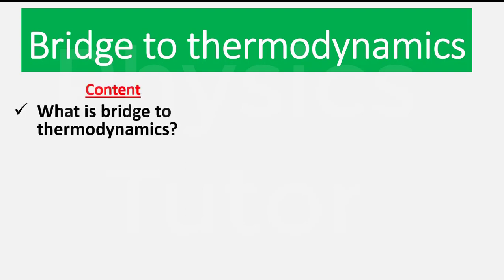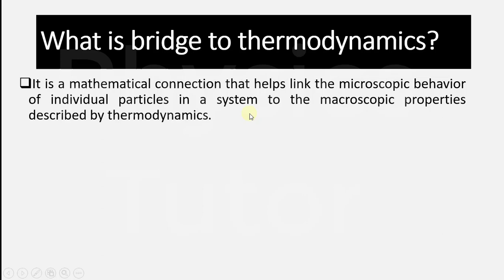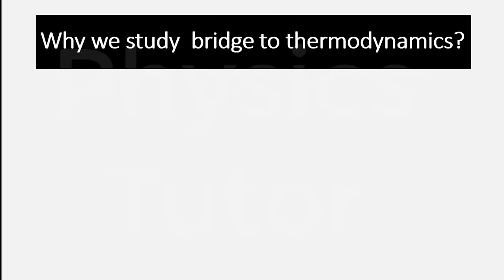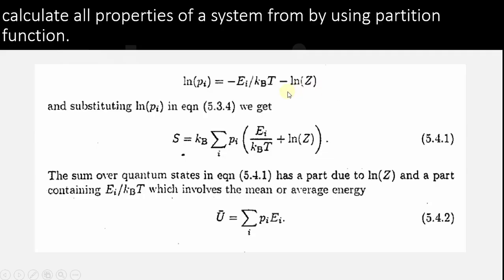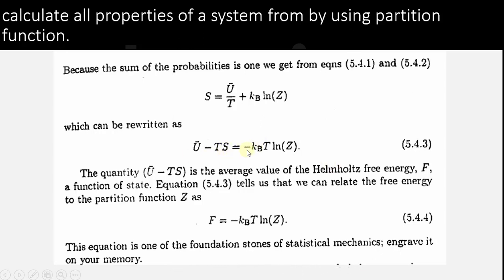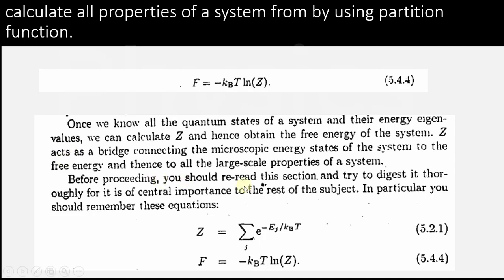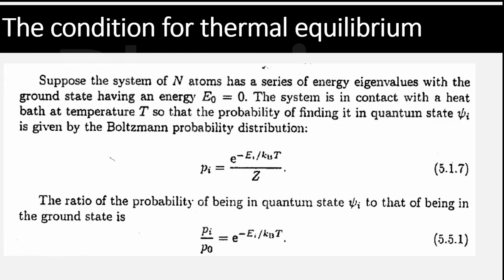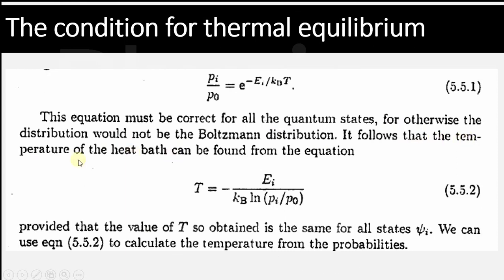what is bridge to thermodynamics? connection between thermodynamics and statistical mechanics?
what is the bridge to thermodynamics in statistical mechanics? What is the connection between thermodynamics and statistical mechanics? so question comes in mind Is thermodynamics a part of statistical mechanics? for this you have to see the basic postulates of thermodynamics and statistical mechanics?

0.00         introduction
1.10         What is a bridge to thermodynamics?
2.27         What is the partition function?
2.57         why do we study bridges to thermodynamics?
3.51         calculate all properties of a system by using the partition function.
8.03          The condition for thermal equilibrium
11.12         Example